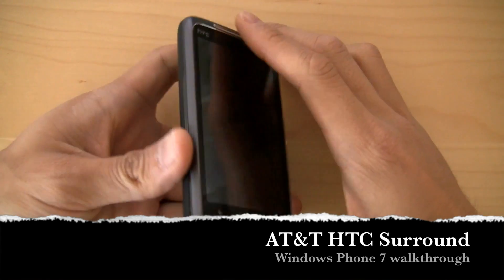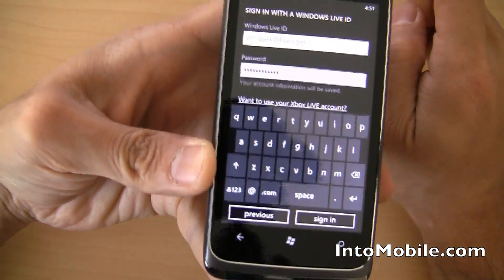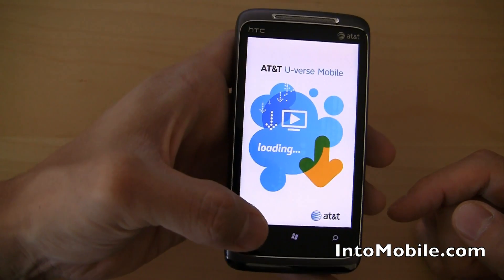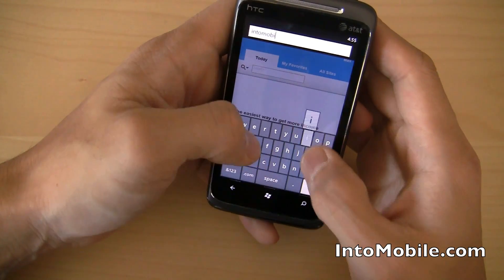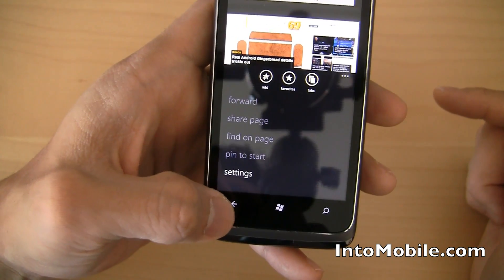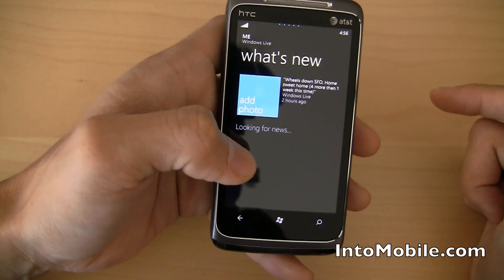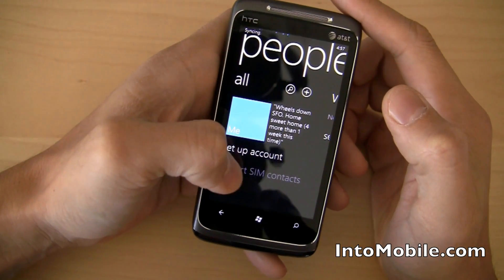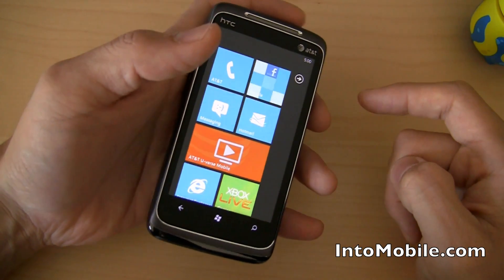AT&T HTC Surround WP7 phone - Windows Phone 7 software walkthrough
Following on our hardware tour of the AT&T HTC Surround, we take a look at the Windows Phone 7 operating system that powers the music-blasting Surround. It has a 3.8-inch display and a 1GHz Snapdragon processor, but the real draw is the slide-out stereo Yamaha speakers. With Dolby Mobile and SRS WOW audio processing technologies, the HTC Surround is a capable music-oriented WP7 phone.